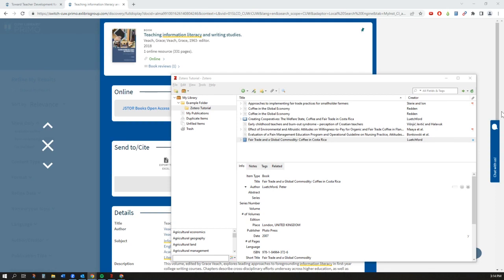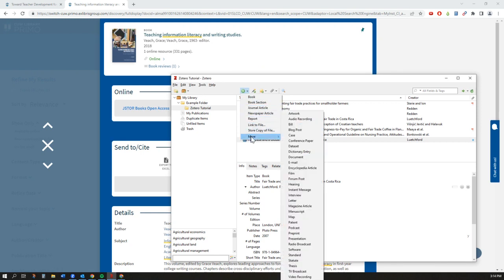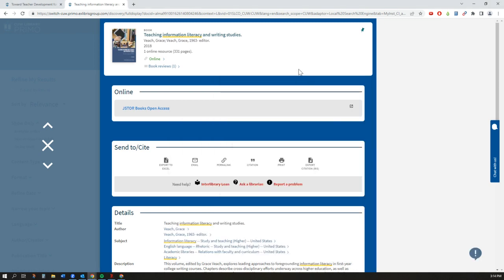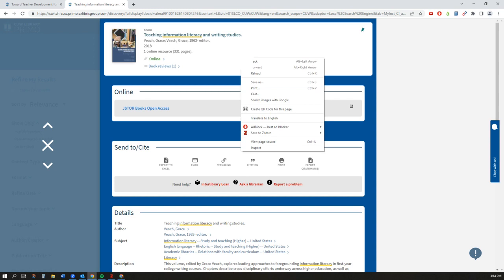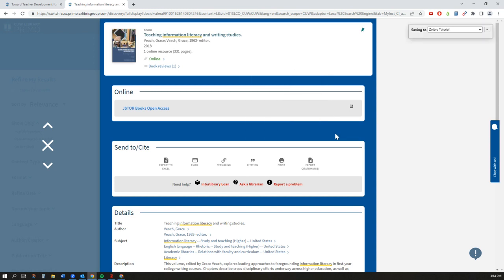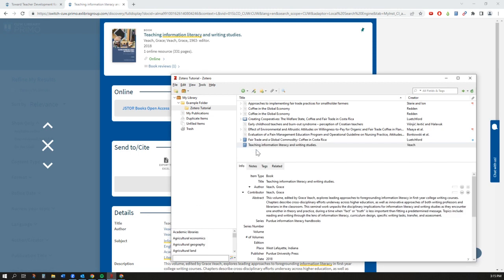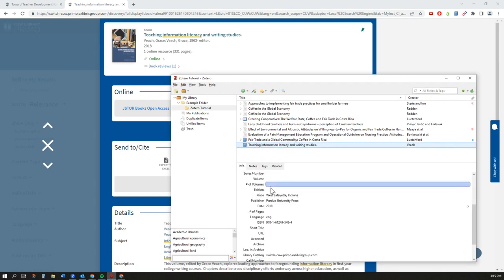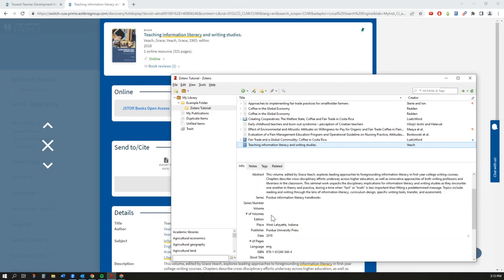Adding Resources to Zotero